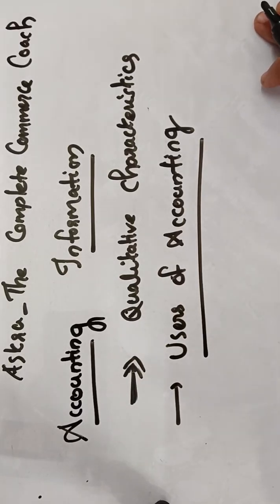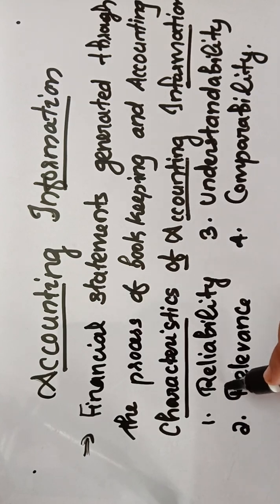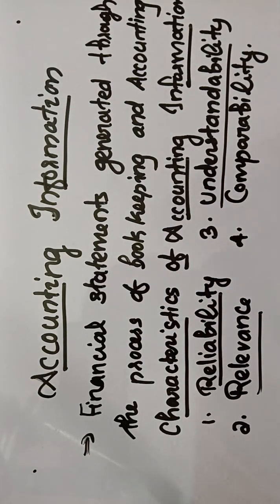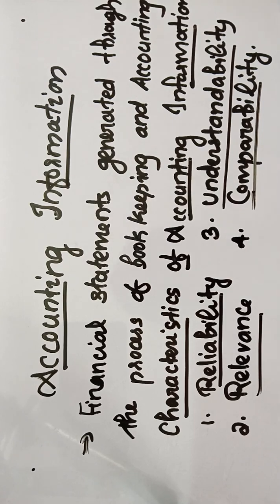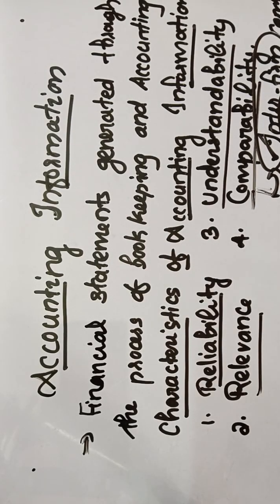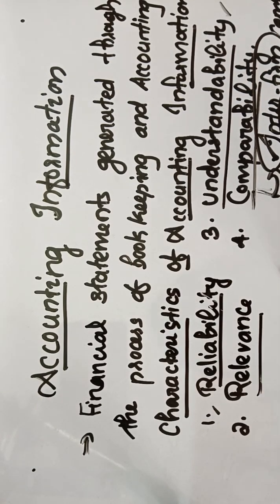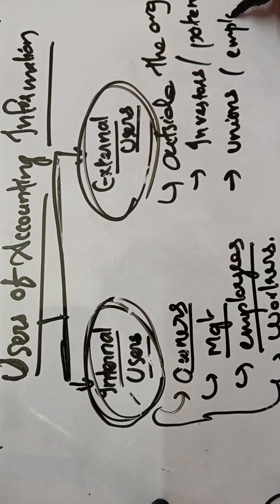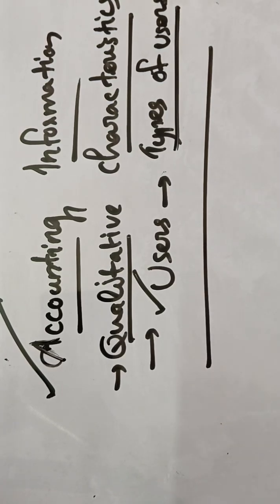Accounting#Introduction_part 2#Kvs pgt#HSST#Commerce#Ugc Net#free classes#youtube video#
Accouting#Introduction_part 2#Kvs pgt#HSST#Commerce#Ugc Net#free classes#youtubevideo#